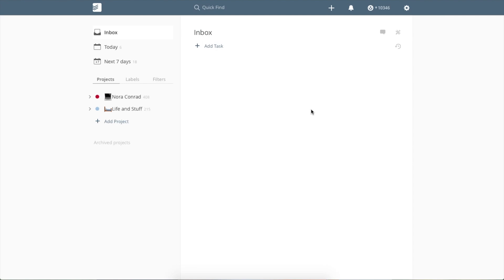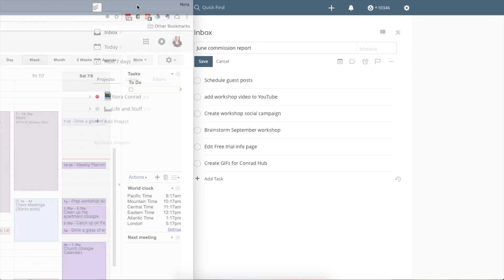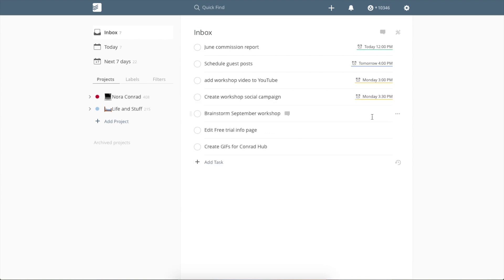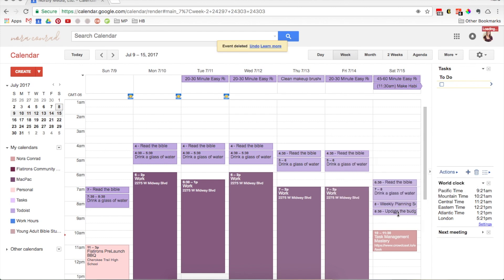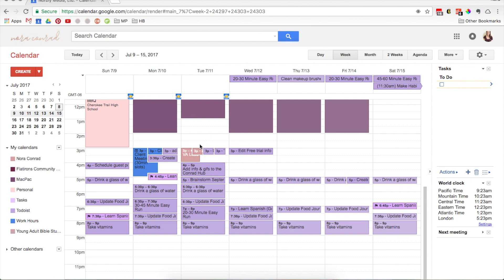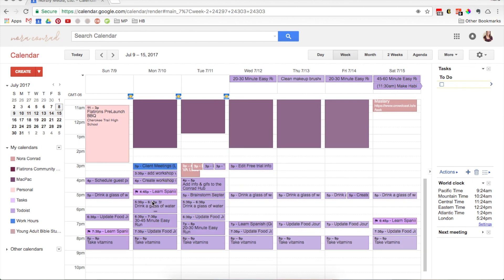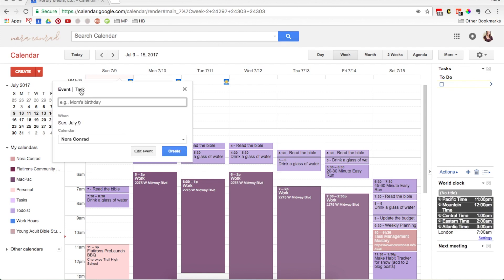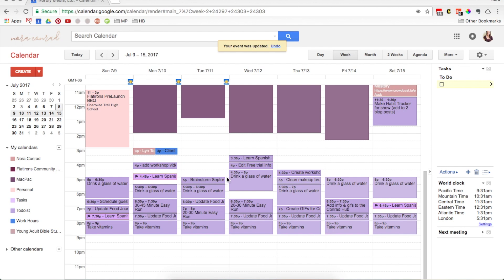How I Plan my Week (Weekly Planning in Google Calendar & ToDoist)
Your schedule and tasks don't have to be complicated. This is my weekly planning session workflow. How I plan my week ahead by using Google Calendars and ToDoist. I use time blocking with my tasks and events to keep everything organized and stay on track.

For more about task management, Google Calendar, and ToDoist, check out my Task Management Mastery Workshop

HI, I'M NORA CONRAD, A PRODUCTIVITY COACH & PROCESS DESIGNER.

I help business owners turn digital chaos into a simple streamlined process to keep their clients sane and their business simple. Productivity and organization is my specialty. I help small businesses, freelancers, and side hustles get their systems set up so they can make more money and spend more time on things that matter.

Nora Conrad is a participant in the Amazon Services LLC Associates Program, an affiliate advertising program designed to provide a means for sites to earn advertising fees by advertising and linking to amazon.com. That means the description box may include amzn.to and magik.ly links, these are affiliate links, which means I receive dolla' dolla' bills when you use them, thanks! (I never promote tools I have not used myself). 𝐇𝐈, 𝐈'𝐌 𝐍𝐎𝐑𝐀
After a decade in the e-commerce space, I realized my life was overflowing with too many demands and not enough time for what truly mattered—my family. Now, I dedicate my time to helping others do the same. I teach overwhelmed women how to cultivate purposeful productivity and grow the seeds that truly matter.